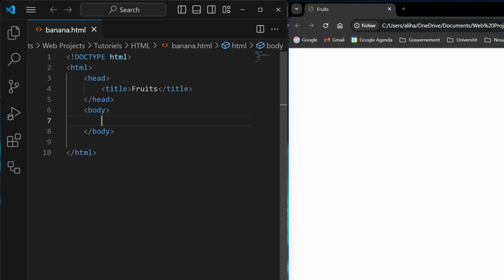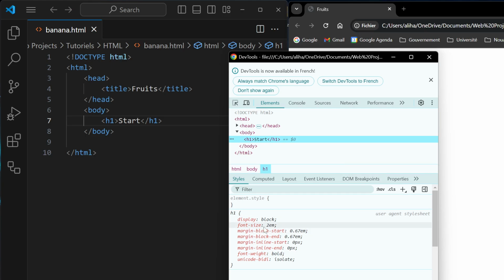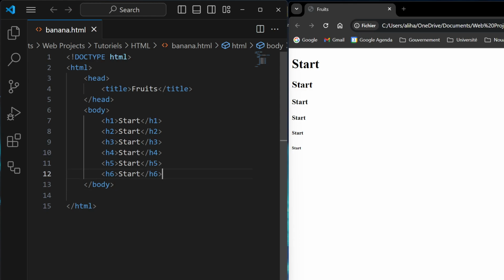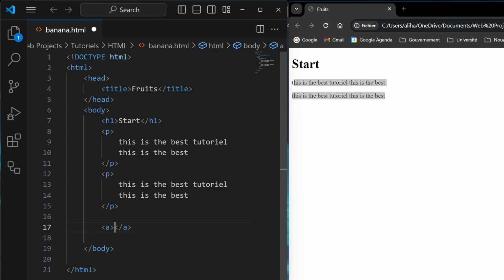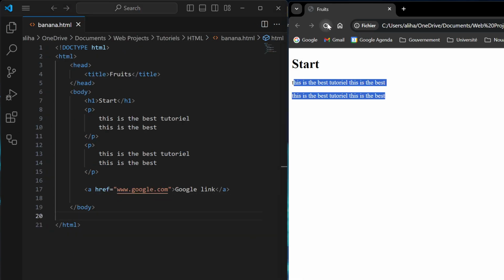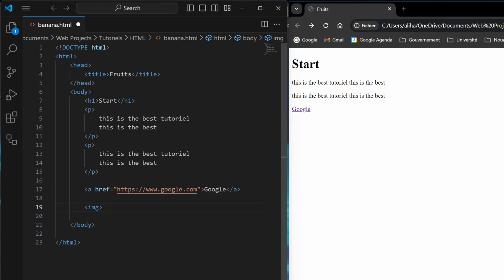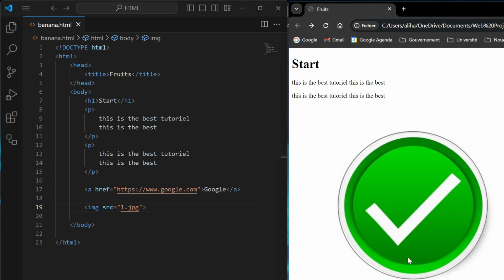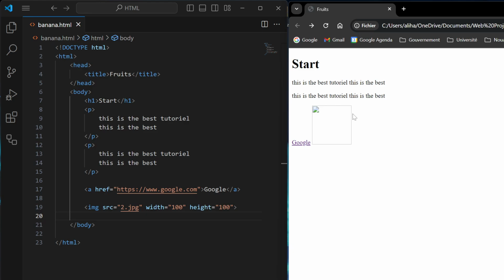HTML Tutoriel - From A to Z - Full Guide for beginner - easy to learn - Part 2 - More Elements